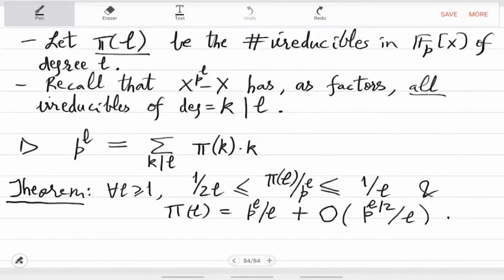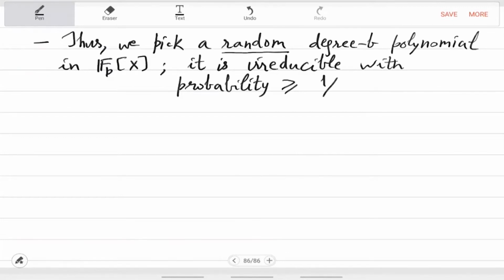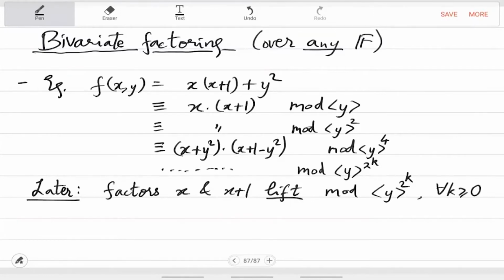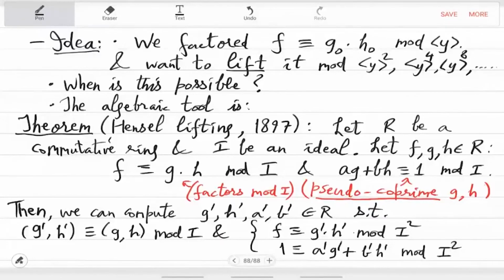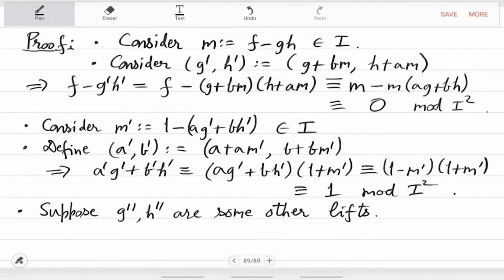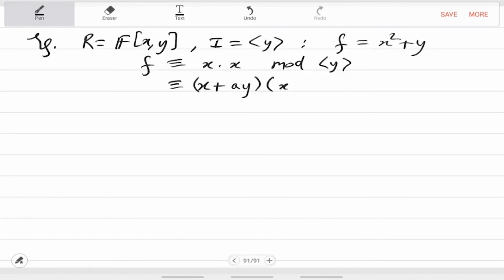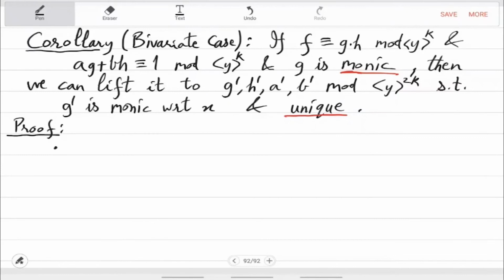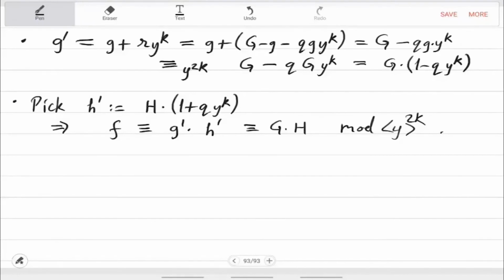Bivariate Factorization - Hensel Lifting